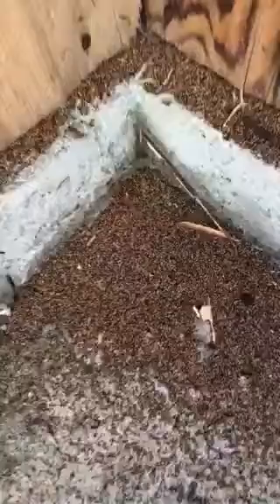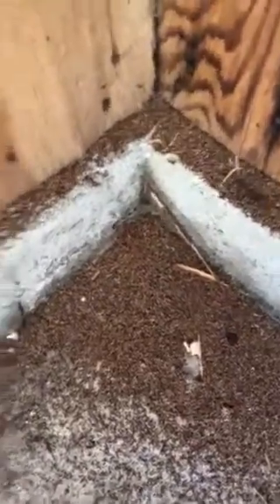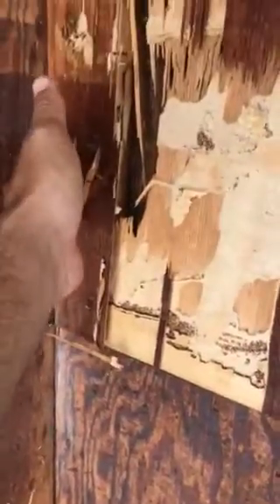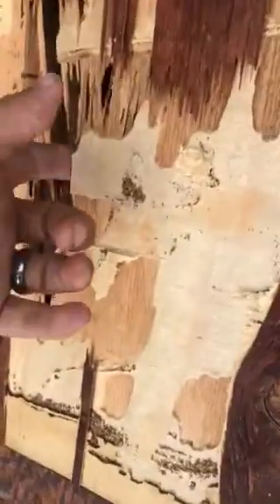9/13/2019 La Mirada House